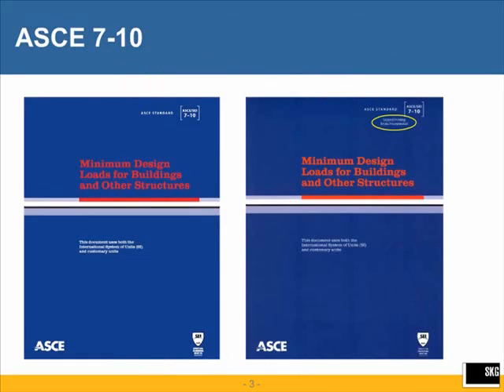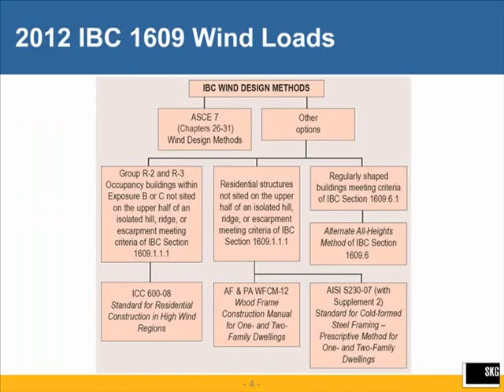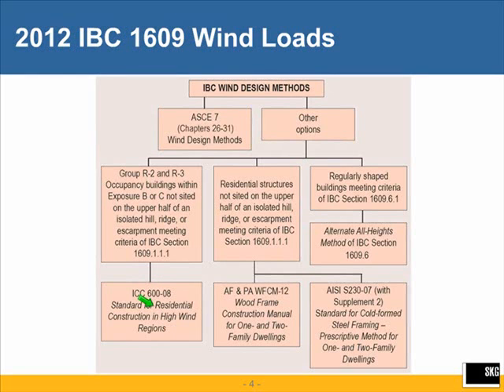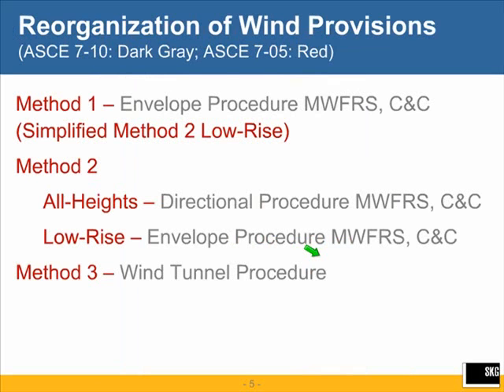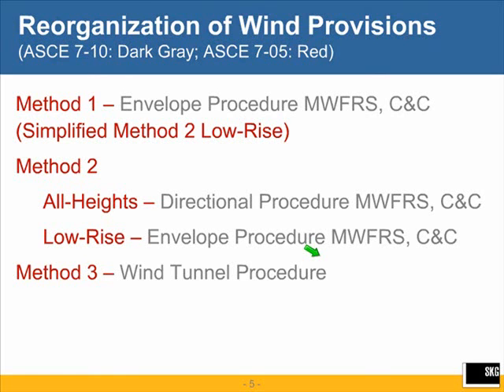Simplified Wind Design by IBC/ASCE 7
This web seminar was originally aired on April 24, 2012, and is being offered in DVD format now with the full audio-visual experience.Why is ASCE 7 wind design so confusing? Why are there so many methods? Why do they keep changing? What is the difference between the all-heights method, directional procedure, envelope procedure and the alternate all-heights method? What is the new simplification of the all-heights method all about in ASCE 7-10? These are some of the questions that are answered in this web seminar. In addition, the design wind loads for the same building are determined using the following three methods:

1. General analytical procedure or directional procedure of ASCE 7-10

2. Alternative all-heights method of the 2012 IBC

3. New simplified version of the general analytical procedure in ASCE 7-10.

The comparisons among the three methods are interesting and instructive.